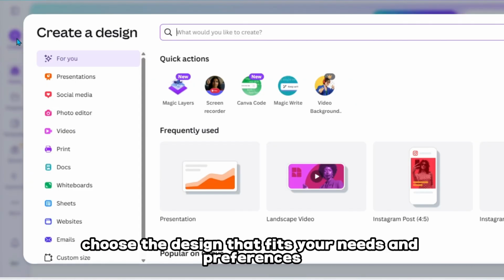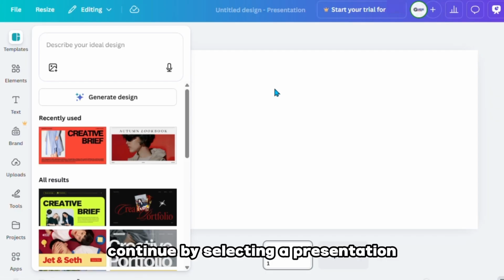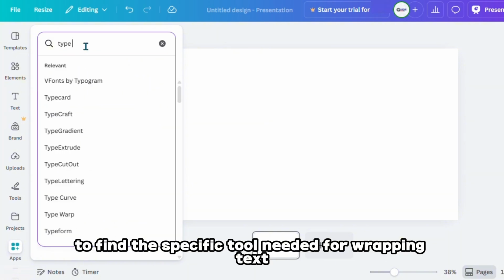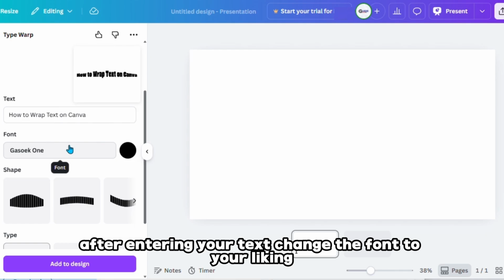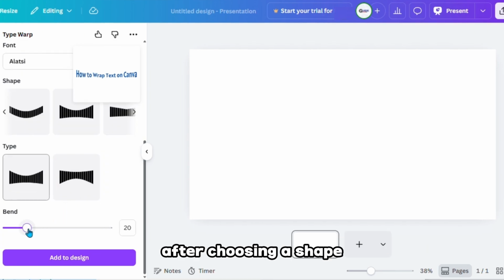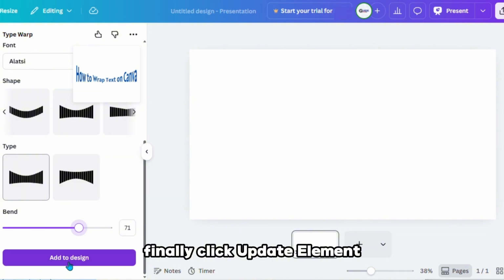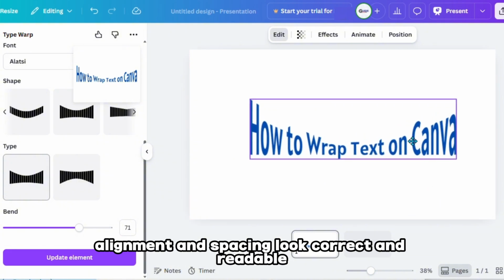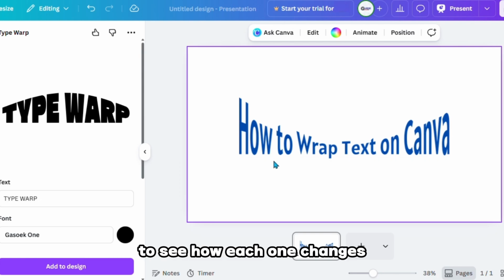How To Wrap Text On Canva (𝟮𝟬𝟮𝟲) | 100% WORKS | NO Yapping, To The Point! | FAST & EASY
Without Yapping, Here's How To Wrap Text On Canva. First open Windows on your computer to begin the process. Next, open Canva from your Windows menu so you can access the design tools. After that, select the Create option to start a new project. Then, choose the design format that fits your needs. In this tutorial, I am using a presentation as an example to make it easier to follow. Continue by selecting a Presentation from the available options. Once your canvas is ready, select the text tool to begin adding content. After selecting text, add a text box onto your design area. Then, type the text you want to display inside the text box clearly. Now, go to the Apps section located in the Canva interface to explore additional features. In the search bar, search for typewarp to find the specific tool needed for wrapping text. Once you see it, click typewarp to open its settings. As an example, type “How to Wrap Text on Canva” into the input field provided. After entering your text, change the font to your liking so it matches your design style. Then, choose a color that makes your text stand out or blend well with the background. Next, select the shape that you want the text to follow. After choosing a shape, adjust the curve settings to control how the text bends or wraps along the selected shape. Take your time to fine tune these settings until the result looks balanced and visually appealing. Finally, click “Update Element” to display the results directly on your page. Your wrapped text will now appear according to the settings you applied, completing the process successfully. At this stage, review your design to ensure the text alignment and spacing look correct and readable. If needed, repeat the previous steps to adjust the font, color, or curve until you achieve the desired appearance. You can also experiment with different shapes to see how each one changes the overall style of your text. Practicing these adjustments will help you become more comfortable using the Typewarp tool in Canva and improve your design results over time with consistent practice. Congratulation, In this video you just learn and know everything about How To Wrap Text On Canva, so this video is really perfect for people who are interested and looking for a topic related to : how to wrap text on canva, canva wrap text, wrap text in canva, text wrap canva, how to wrap text canva, how wrap text in canva, canva how to wrap text, text wrap in canva, how to text wrap in canva, canva text wrap, how to wrap text in canva, how to wrap canva text, wrap text on canva, how to wrap a text in canva, how to wrap a text on canva, wrap a text on canva, wrap text canva, how to wrap text using canva, wrapping text in canva, wrapping text on canva

Certified Guides